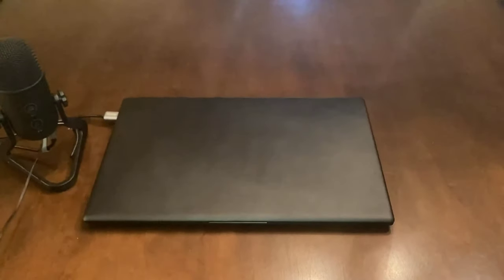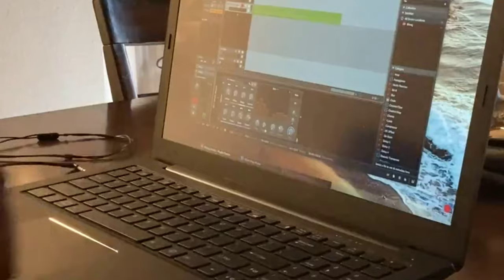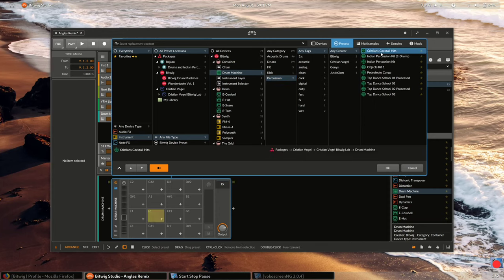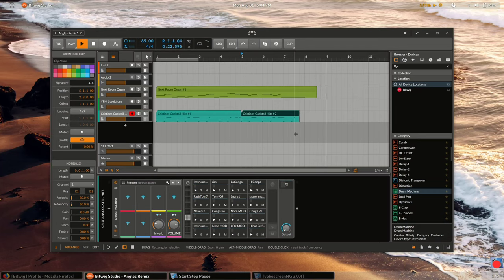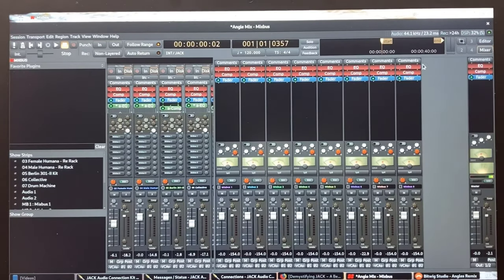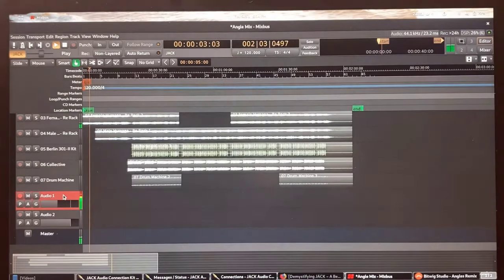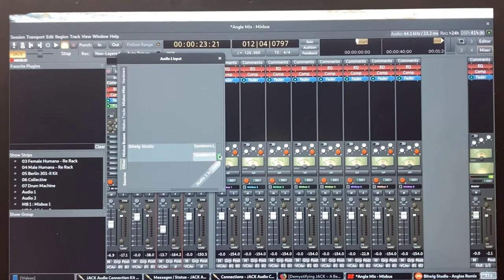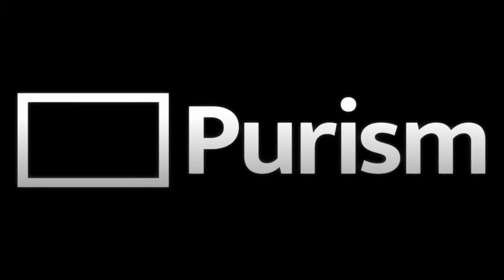PureOS for Creatives Part 3: Studio and System Set Up with JACK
Enjoy this guest video post by Tre Scranton.